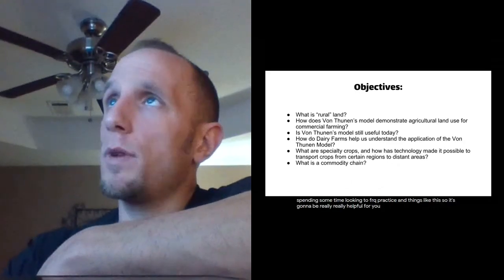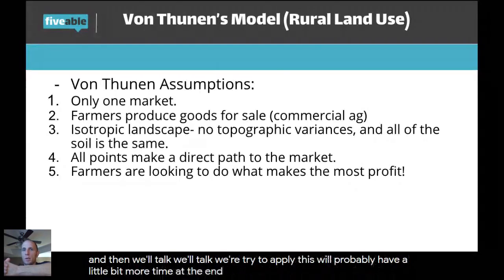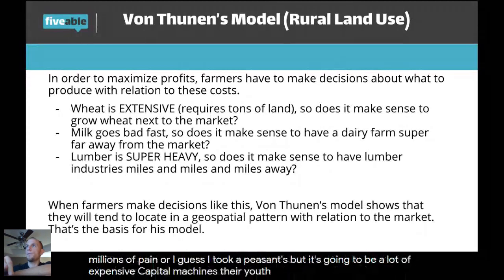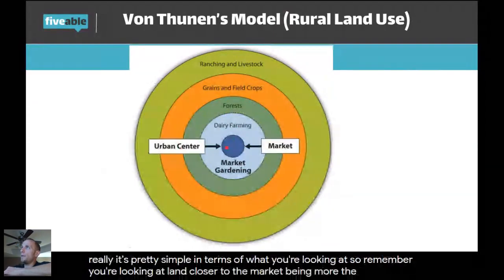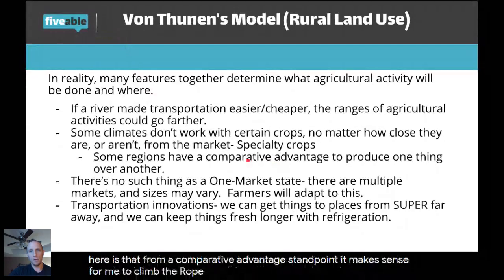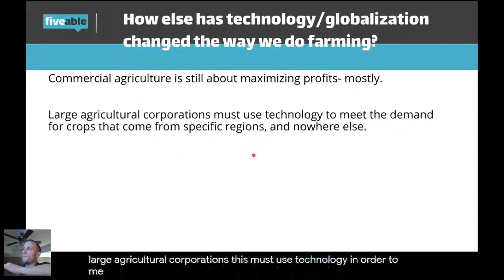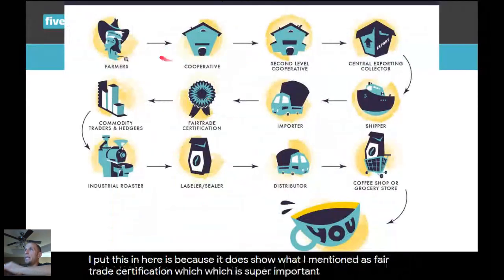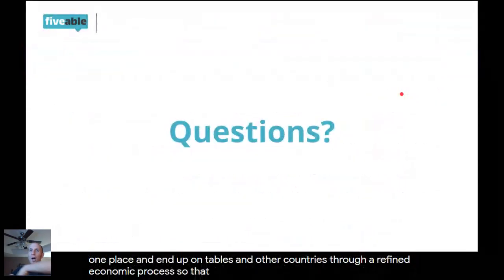AP Human Geography - Rural Land Use & Agriculture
Learn rural land use patterns for AP Human Geography, including the Von Thunen Model, bid rent theory, and how agriculture shapes our world. This review session breaks down key concepts for Unit 5.

We'll explore the differences between rural and urban areas, walk through Von Thunen's agricultural land use model and its assumptions, and examine how transportation costs affect farming decisions. You'll also learn about intensive vs extensive agriculture, the bid rent curve, comparative advantage, and how globalization has transformed modern farming practices.

⏱️ TIMESTAMPS:
0:00 Introduction and Welcome
0:33 Promoting Review Sessions
1:34 Exam Preparation Advice
2:37 Rural vs Urban Overview
3:39 Defining Rural Land
4:43 Rural Examples Comparison
6:15 Urban Area Classifications
7:19 Von Thunen Model Intro
8:54 Model Assumptions Explained
10:57 Isotropic Landscape Details
12:29 South Carolina Example
14:33 Transportation and Land Costs
17:09 Intensive vs Extensive Farming
20:16 Model Rings: Dairy and Gardening
22:21 Forests and Grains
24:24 Ranching and Livestock
25:57 Bid Rent Curve
29:04 Modern Transportation Impacts
31:41 Comparative Advantage Concept
34:20 US Agricultural Belts
37:25 Specialty Crops Regions
40:03 Commercial Agriculture Changes
42:43 Globalization and Technology
45:53 Commodity Chain Definition
48:28 Fair Trade Practices
54:11 Dairy Farming Teaser
55:46 Summary and Resources
56:55 Closing Remarks

📝 WHAT YOU'LL LEARN:
• Von Thunen Model and its core assumptions
• How bid rent theory explains agricultural patterns
• Differences between intensive and extensive farming
• US agricultural belts and specialty crop regions
• Impact of globalization and technology on agriculture
• Commodity chains and fair trade practices